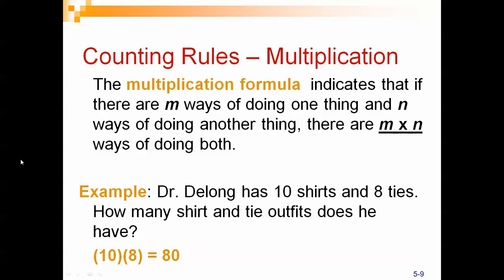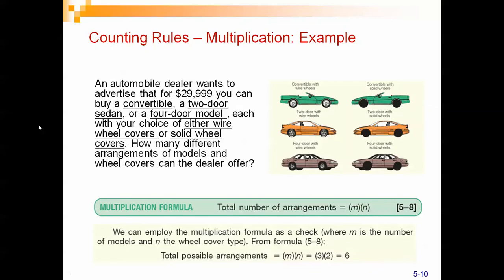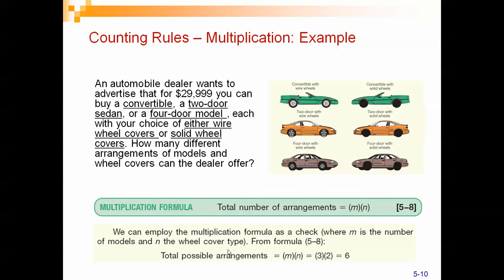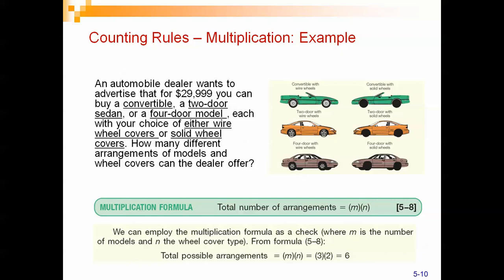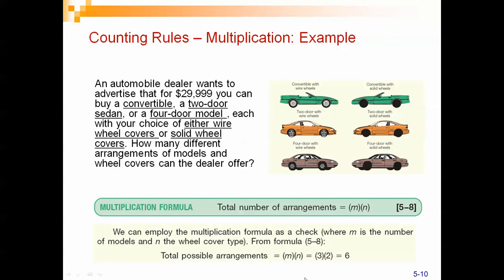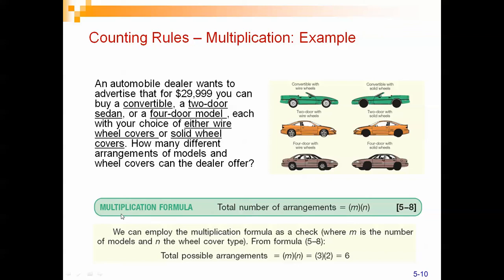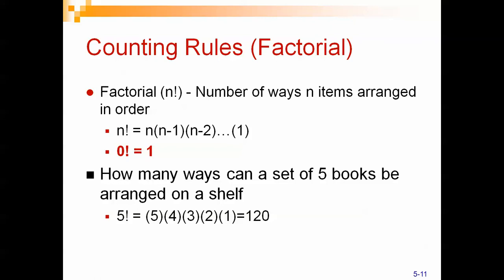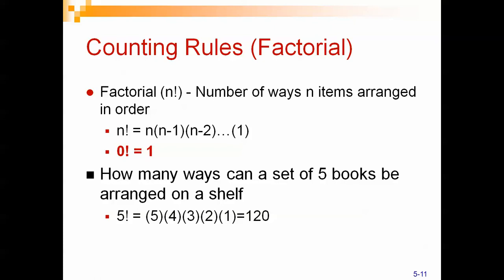16 Multiplication formula not rule) and factorials